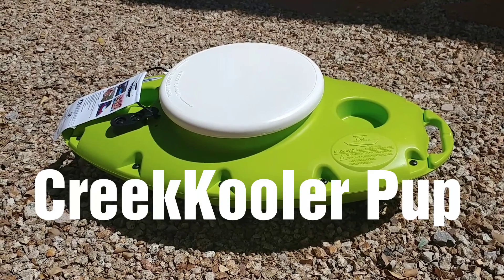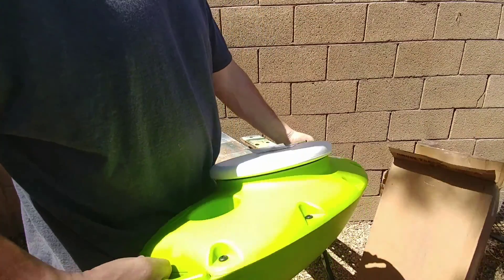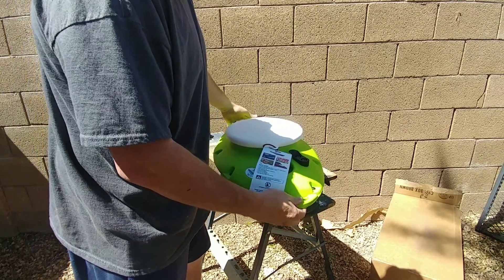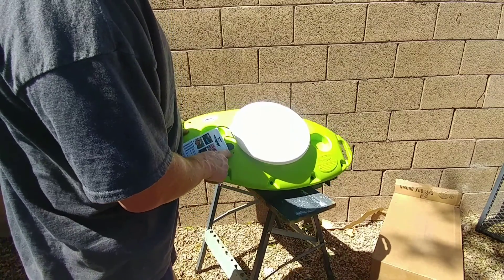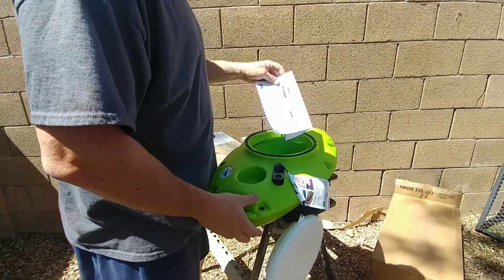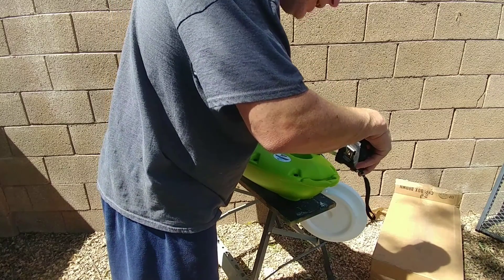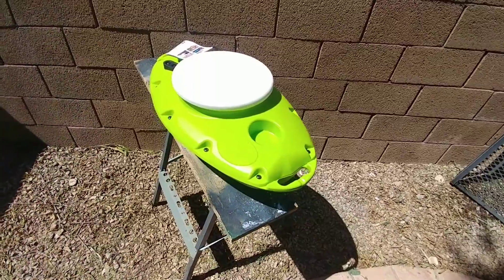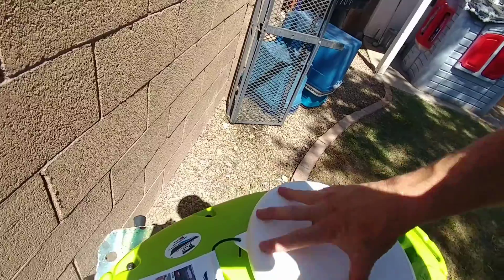CreekKooler Pup kayak cooler unboxing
Unboxing of the CreekKooler Pup kayak cooler for pulling behind your kayak, canoe, or other paddle craft.  You can also just let it drift in your pool or while river or stream fishing.